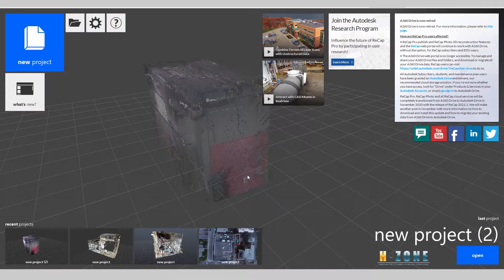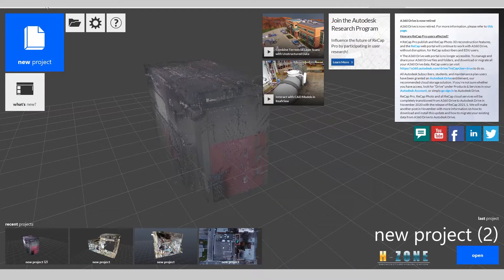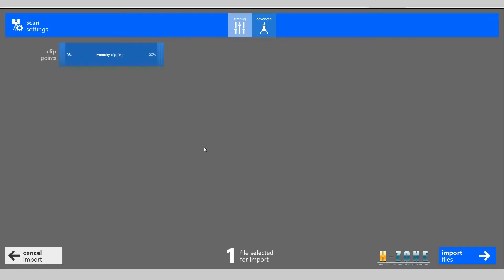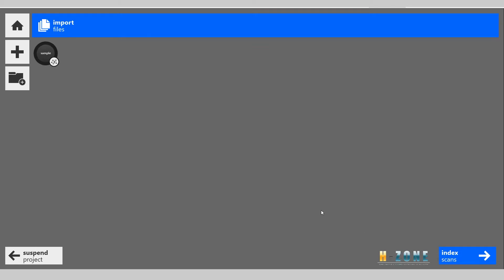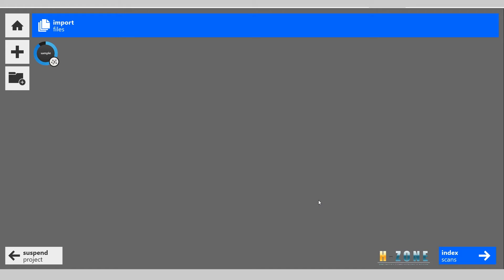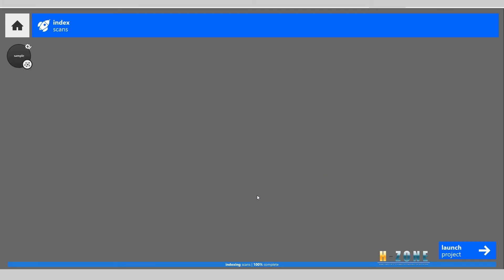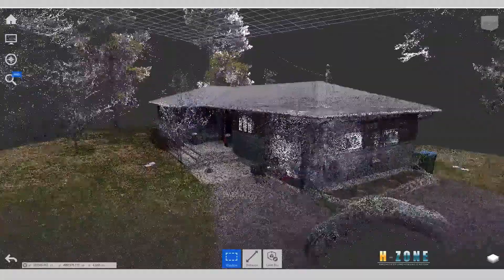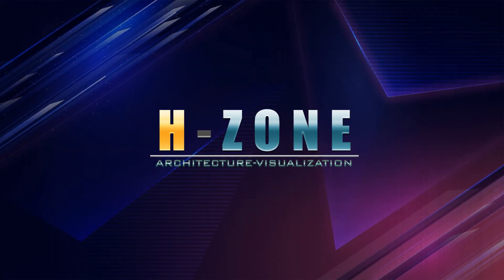LAS TO RECAP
LAS TO RECAP, in this video I would give you the way how to import the raw e57 data into recap and after that save as them into rcs or rcp file for linking into revit or etc... If you feel its helpful. Thank you and see you.